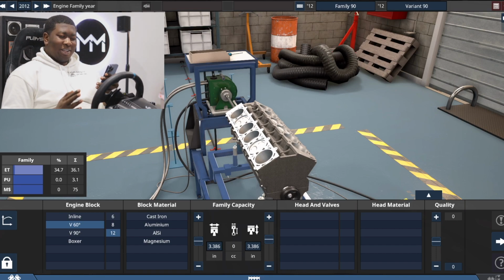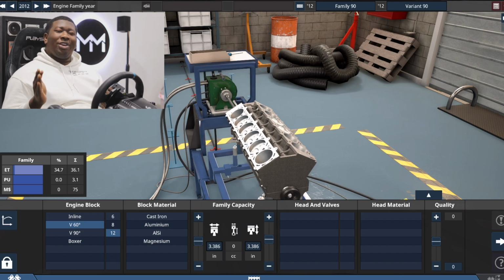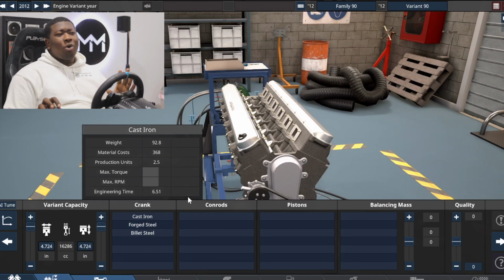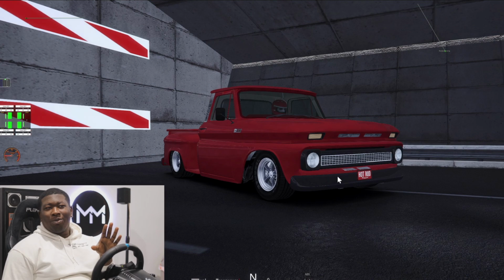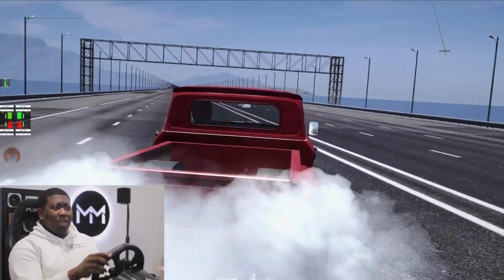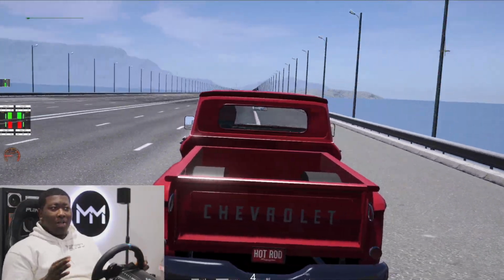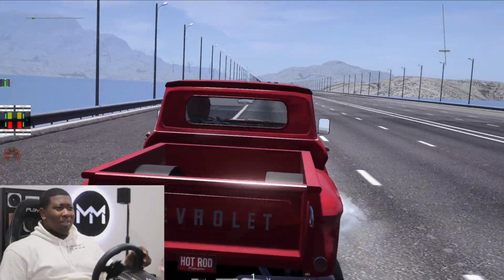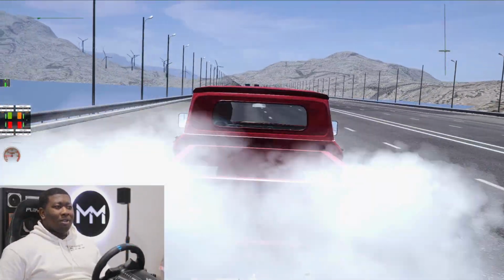SWAPPING A LITERAL TANK ENGINE INSIDE OF A CHEVY C-10!!! | Assetto Corsa Swaps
The year is 2050: the new Bugatti has a naturally aspirated single-cylinder motor that gets 250mpg🥲